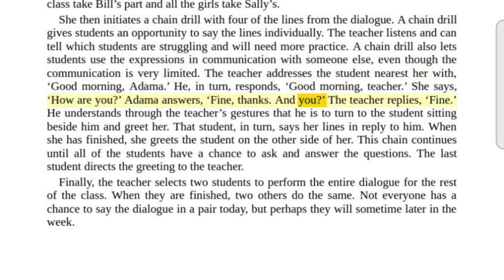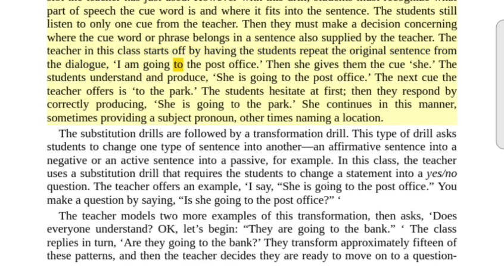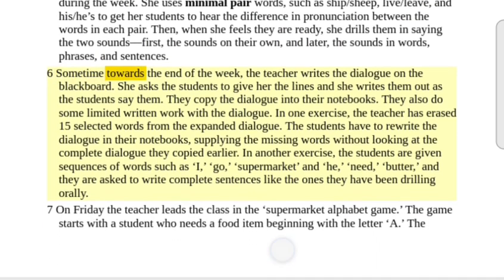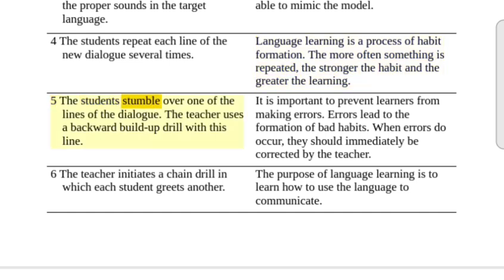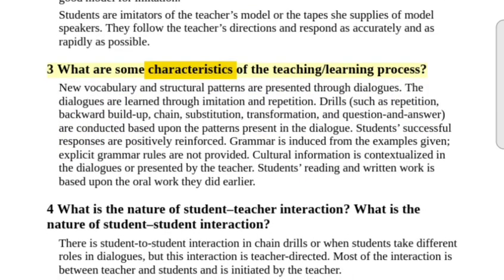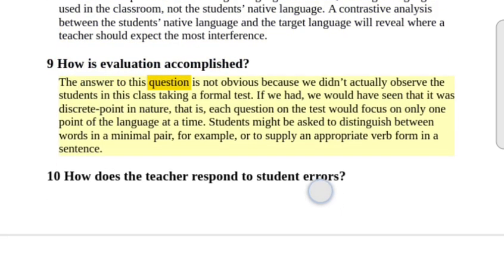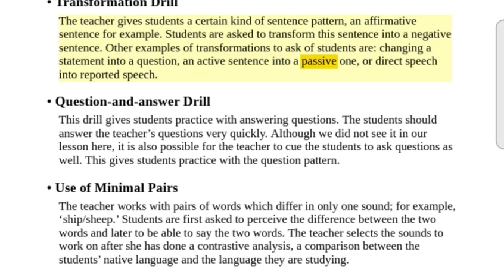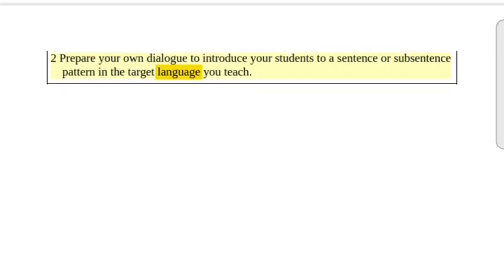The Audio lingual Method 4